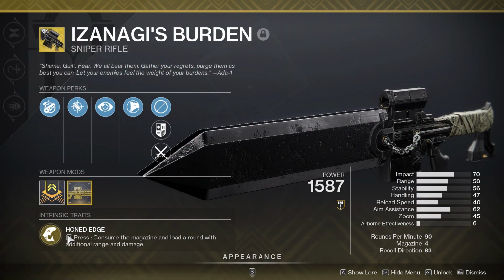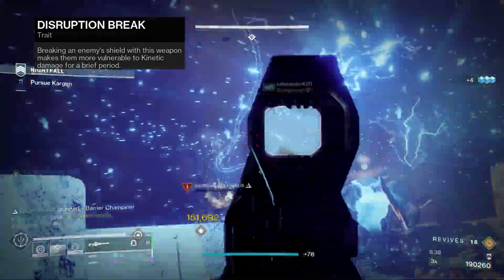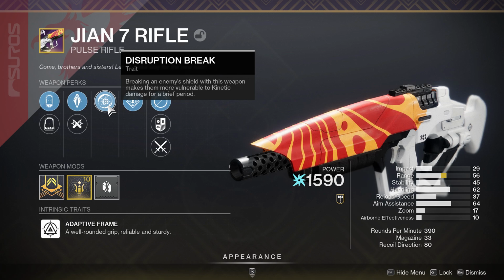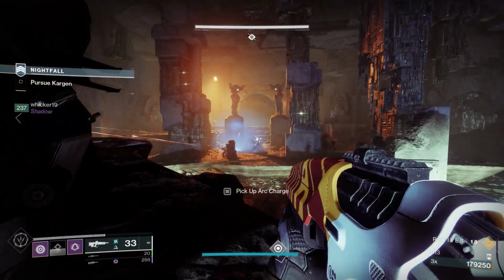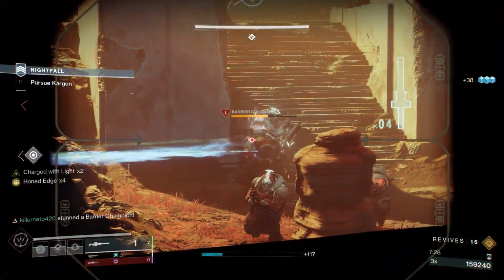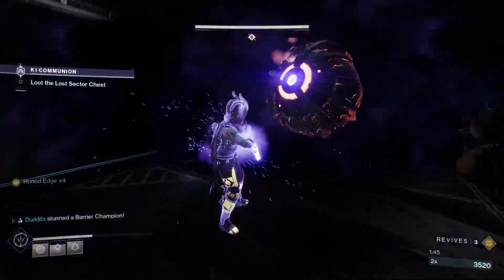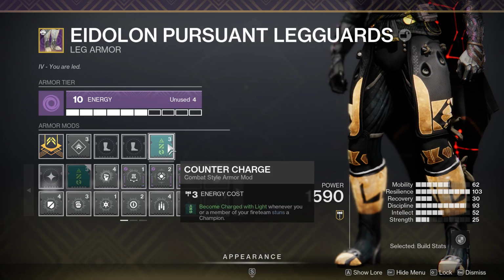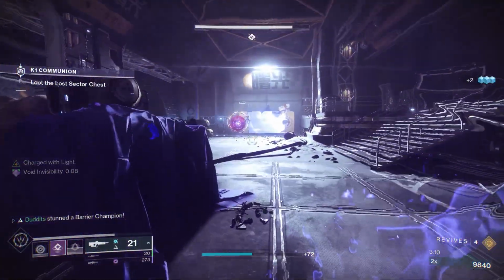Disruption Break Anti Barrier Smasher You Really Need To Use This Combo Destiny 2 Season 19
Break Barriers and deal some huge damage against all champs and shielded enemies. Disruption break and high energy fire is a combo that enables some crazy one shotting damage. I never see anyone using this combo and if in a team we can really take advantage of this set up.
Dim link is for a Hunter build but the key parts of this build is disruption break, high energy fire and mods to become charge with light. Counter charge is excellent and to go even further on the buff's solo operative, advanced scout are excellent options.

Just wanna drop this in now GM's are here my good old pal Grandad Gaming does helps on GM's and many other things such as raids, quests dungeons. I would never recommend people im not sure that are not cool and helpful. Him and his helpers are all super nice,  helpful  and very chill so if you wanna jump in n say hi please do so